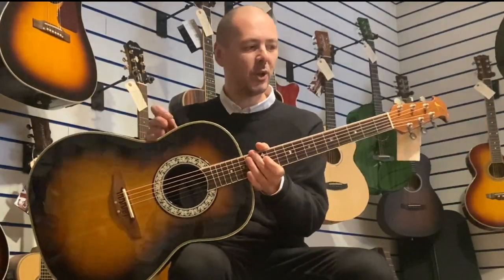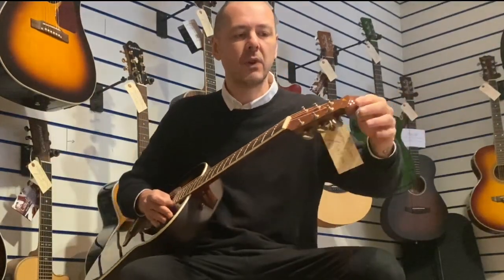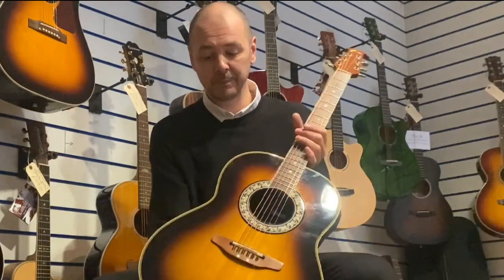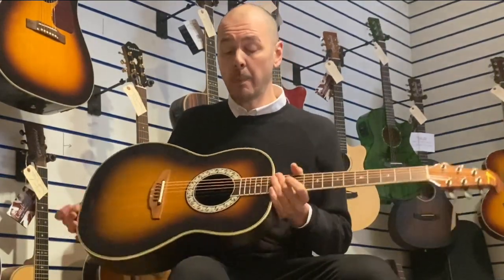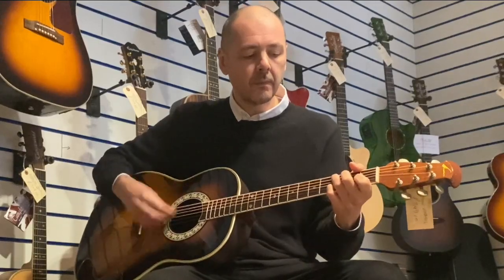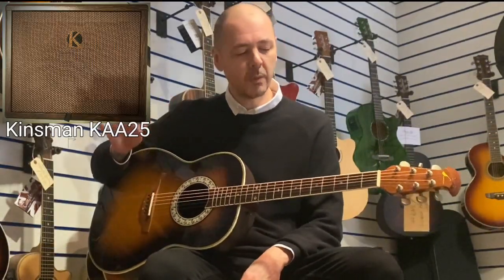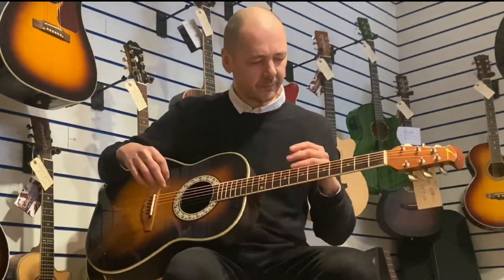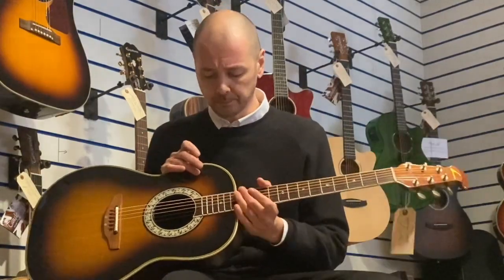Used Ovation Ultra Series 1512 (electro acoustic) - Rimmers Music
Here we have Kev demonstrarting this great, used Ovation Ultra Series 1512 electro acoustic guitar.

Made in Korea in the 1980s, this Ovation Ultra Series electro acoustic guitar has been well looked after and is in really good condition with three very tiny dings to the lower body, near the jack input and some faint marks on top of the headstock. I have personally restrung this guitar with D’Addario XS 12-53 and it plays very well. The electrics are in full working order, with a fresh 9v battery fitted and there is zero hum when plugged into an acoustic amp. It has a master volume control and sounds great. The action is good up and down the neck and the lyrachord bowl back gives Ovation guitars a unique appeal and tone like no other. Ideal for any player at any level, performing artists and studio musicians looking for something a little different to the norm.